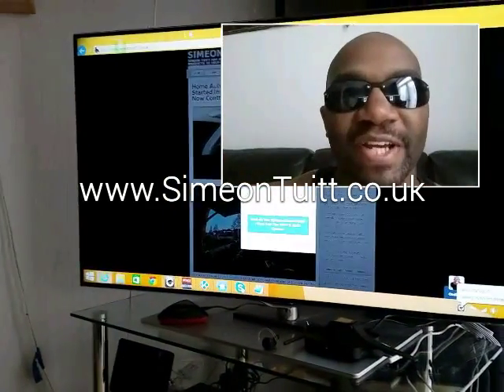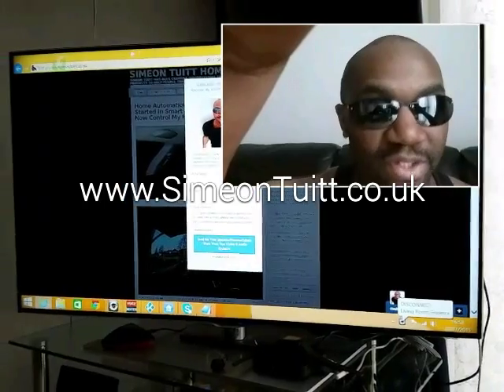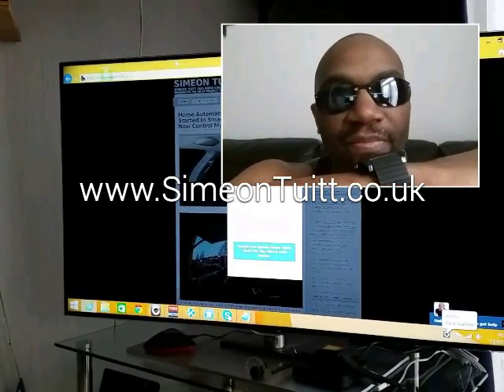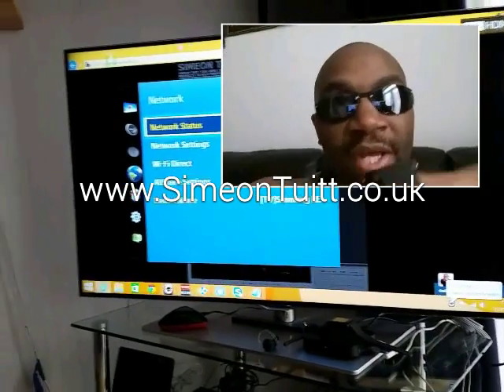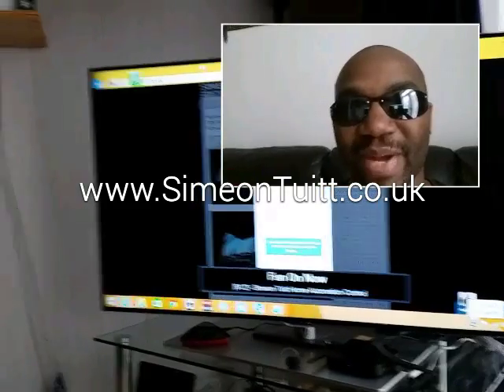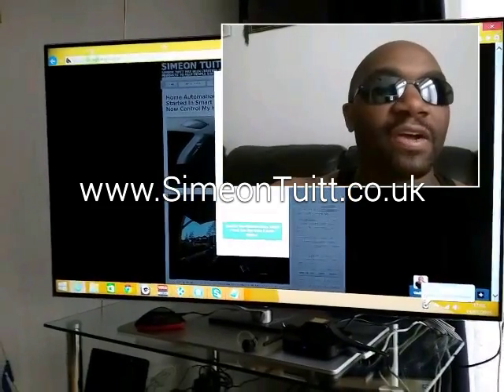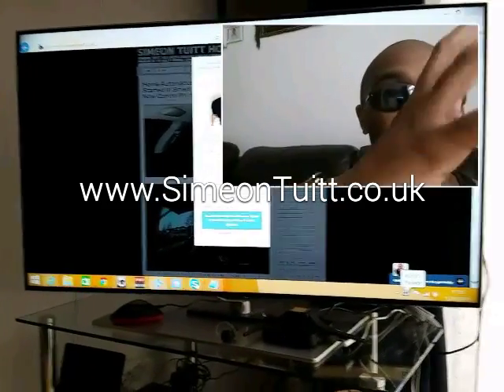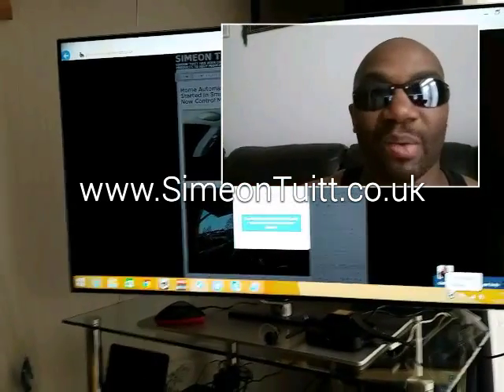Simeon Tuitt Broadlink RM Home Voice Control Home Automation Broadlink RM Pro Demo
Broadlink RM Home Voice Control Home Automation Demo Of Simeon Tuitt Controlling His Broadlink RM Home With Voice Control Using A Smart Watch.

Whether You Have A Broadlink RM Home Or Broadlink RM Pro You Can Voice Control Them If You Setup Your Home Automation In The Same Way As Home Automation Specialist Simeon Tuitt.

Watch The Voice Controlled Broadlink Demo.